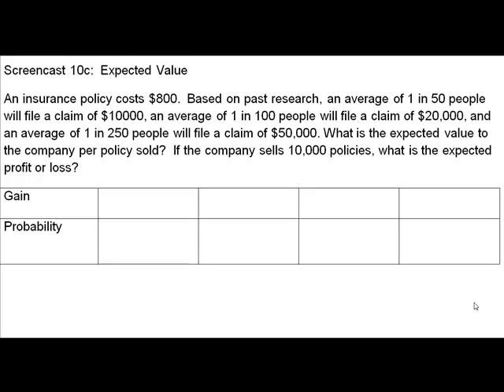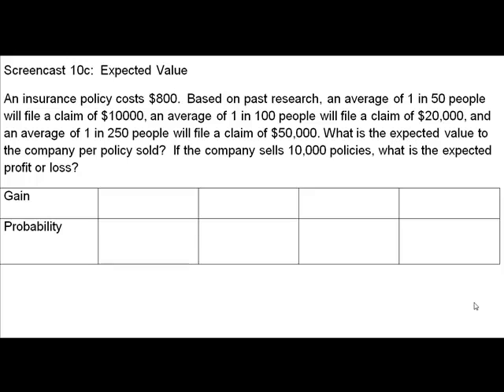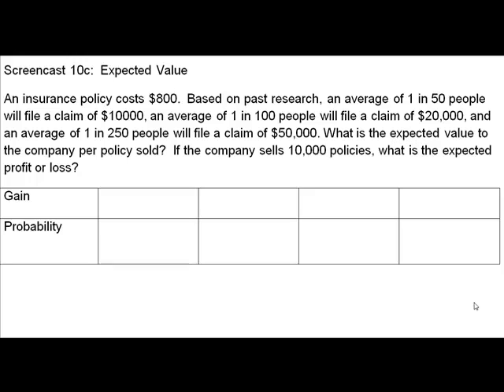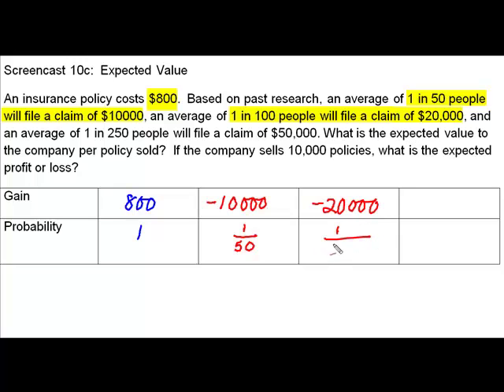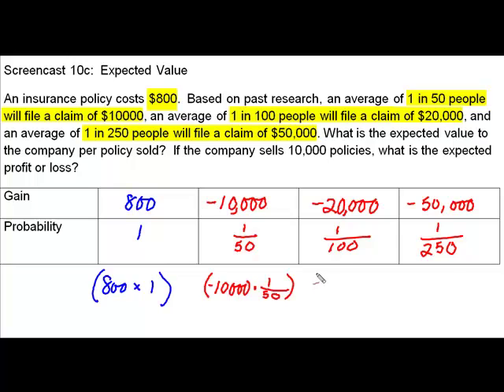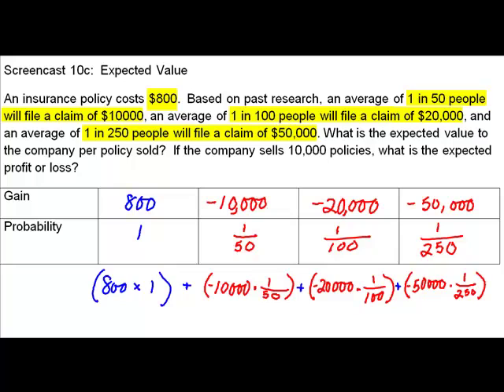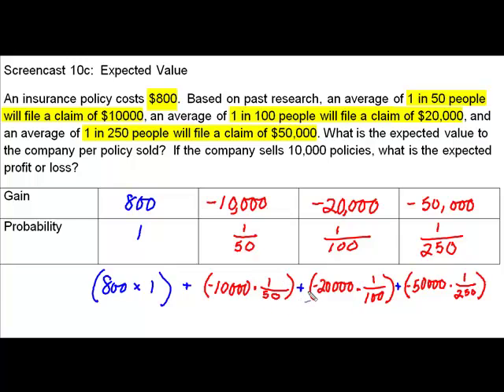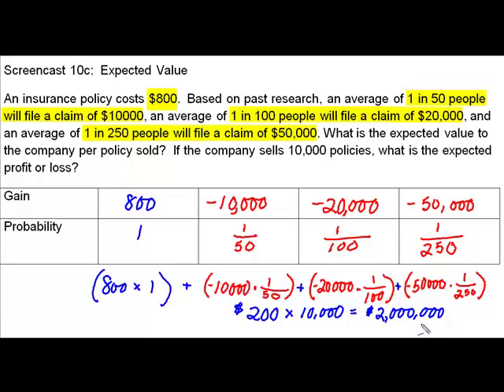Expected Value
How to calculate the expected value of an event